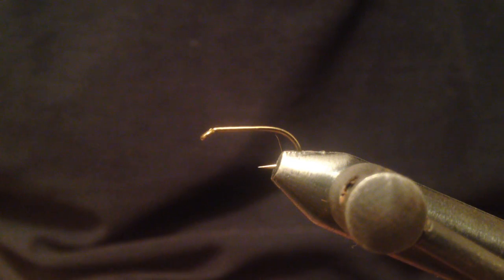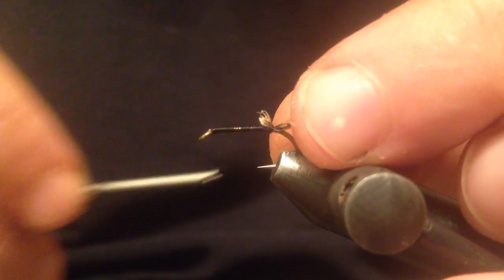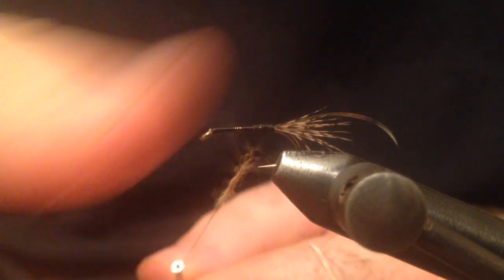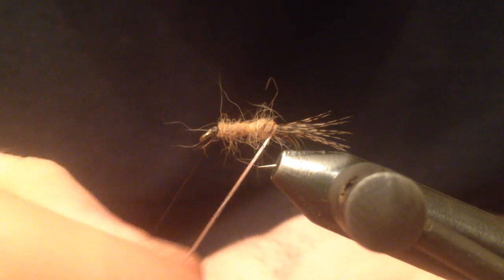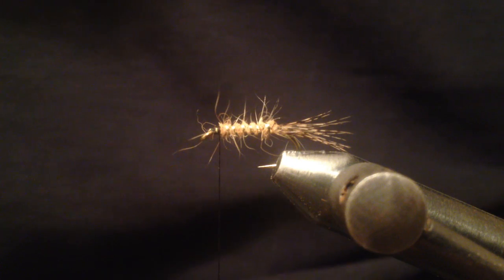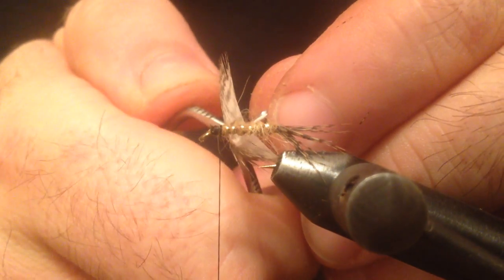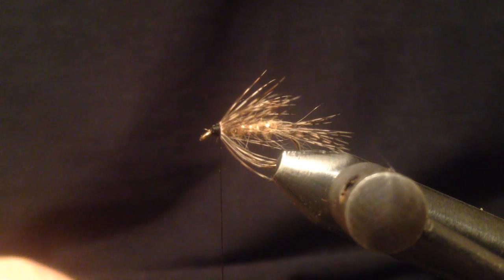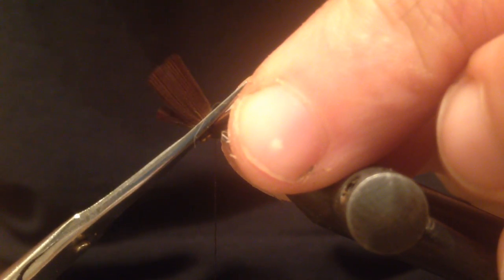Tying March Brown wet fly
Tying March Brown wet fly with Fly fishing PEI